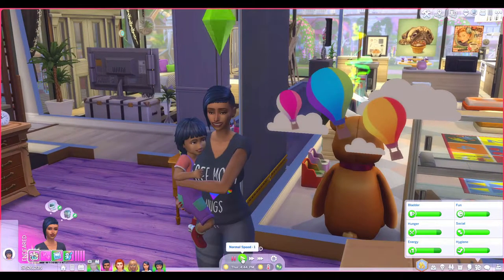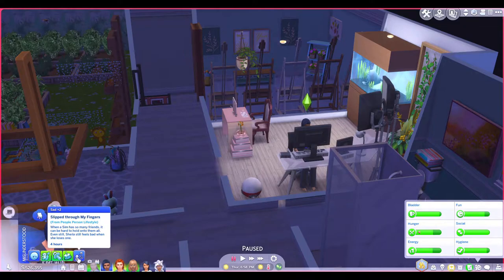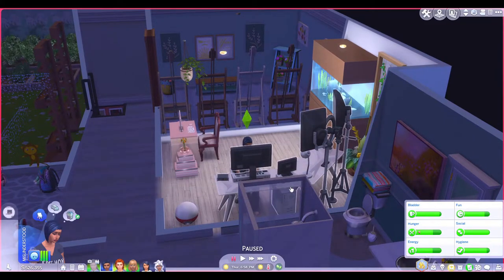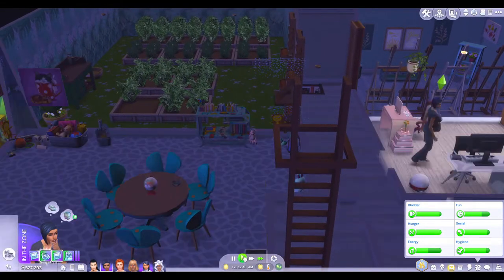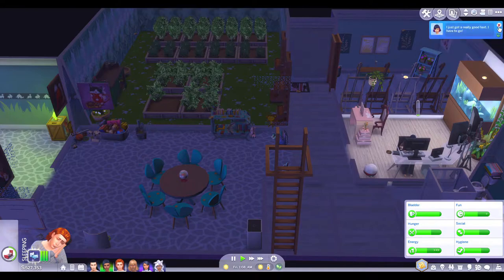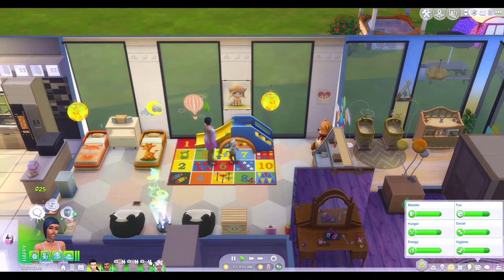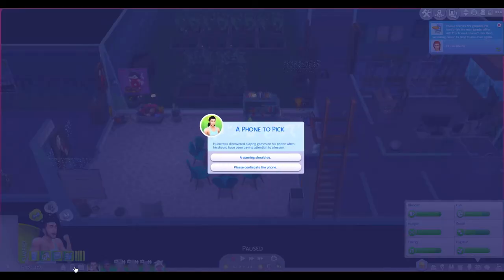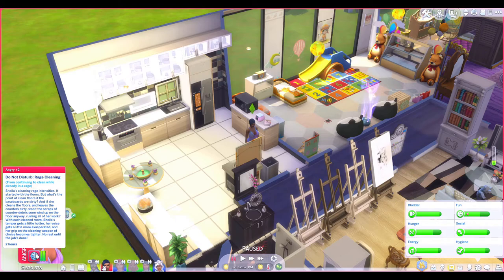Divine stress |Sims 4 100 baby challenge part 72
hellos everyone :)

In this episode, the family works the Over-Lady.

BB count: 11

Thank you all for reading and have a great day.